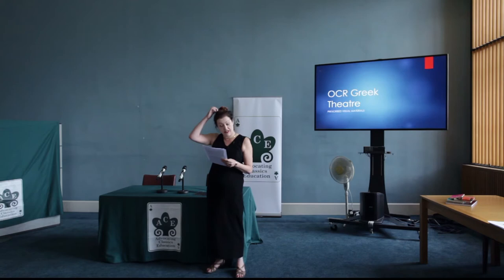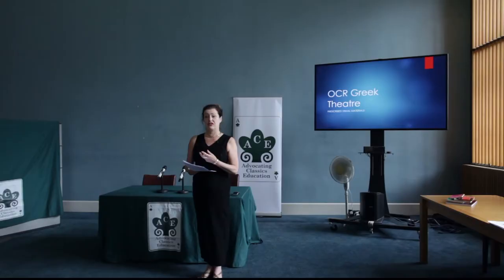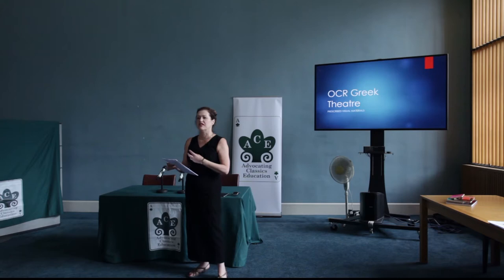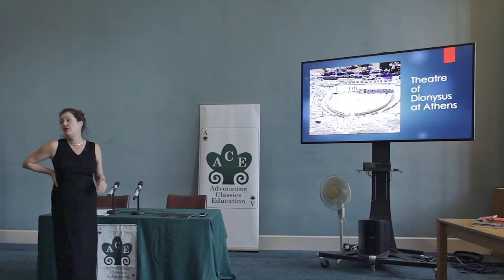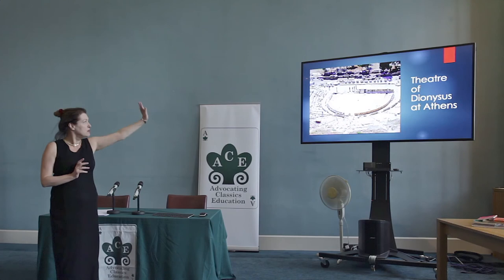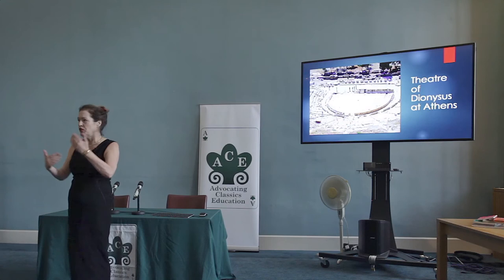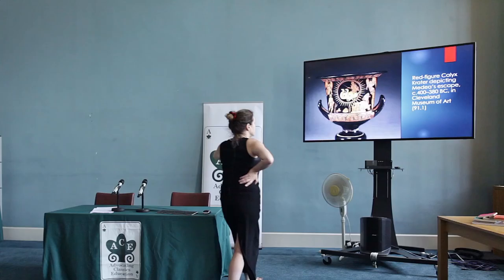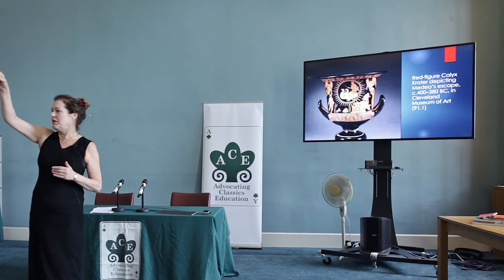A Level Greek Theatre - Edith Hall